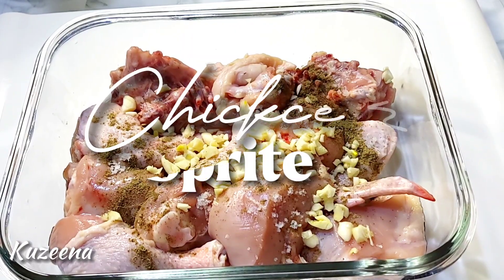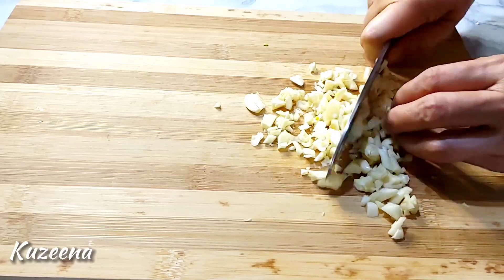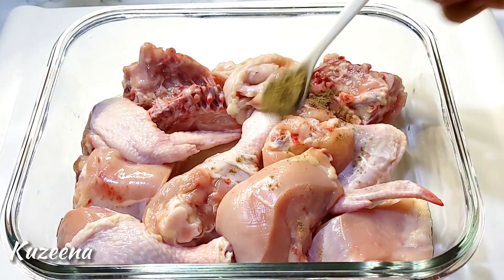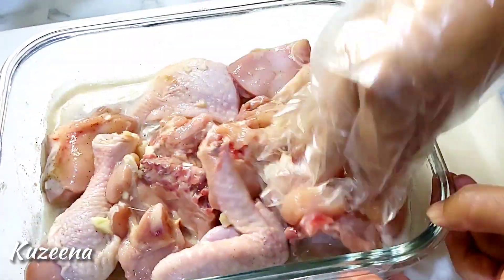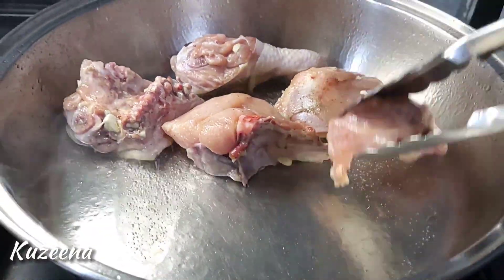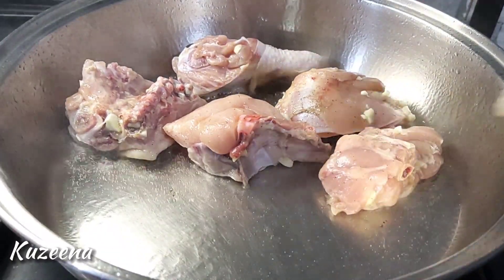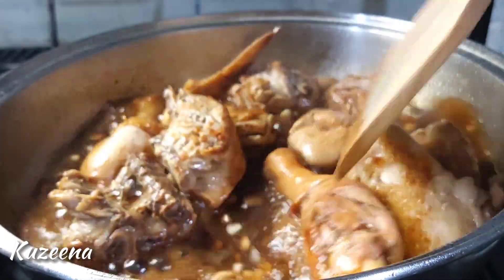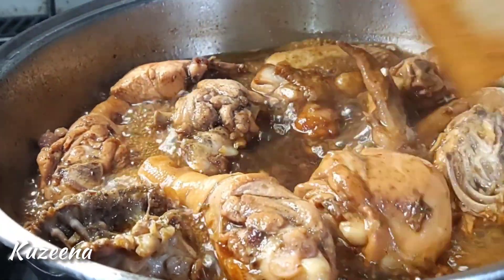Chicken Sprite mahuhumaling ka sa sarap